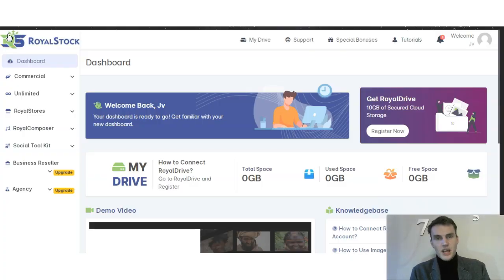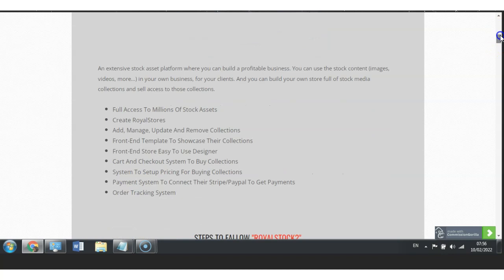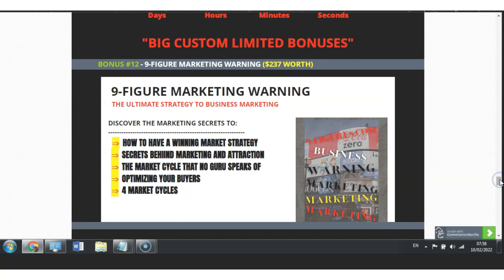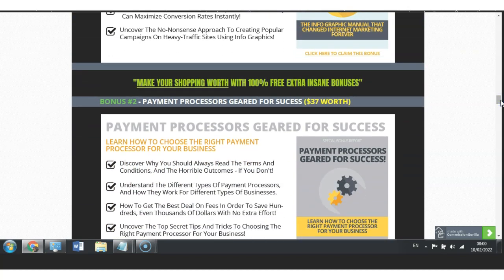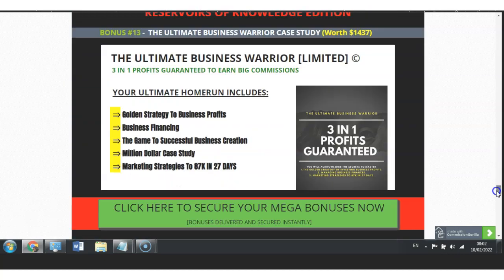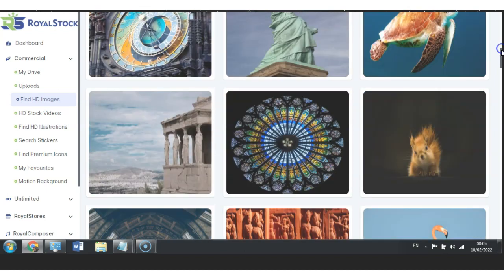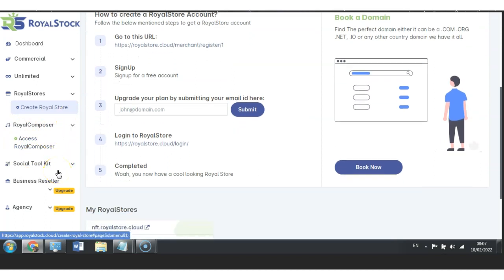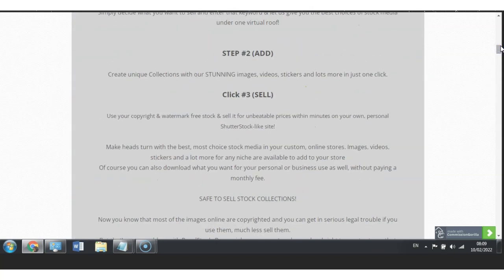ROYALSTOCK REVIEW VIDEO - WARNING WATCH NOW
ROYALSTOCK REVIEW VIDEO:
An extensive stock asset platform where you can build a profitable business. You can use the stock content (images, videos, more…) in your own business, for your clients. And you can build your own store full of stock media collections and sell access to those collections.

1.Full Access To Millions Of Stock Assets
2.Create RoyalStores
3.Add, Manage, Update And Remove Collections
4.Front-End Template To Showcase Their Collections
5.Front-End Store Easy To Use Designer
6.Cart And Checkout System To Buy Collections
7.System To Setup Pricing For Buying Collections
9.Order Tracking System

Make heads turn with the best, most choice stock media in your custom, online stores. Images, videos, stickers and a lot more for any niche are available to add to your store
Of course you can also download what you want for your personal or business use as well, without paying a monthly fee.

Now you know that most of the images online are copyrighted and you can get in serious legal trouble if you use them, much less sell them.

But that’s not a problem with RoyalStock. By special arrangement we have a legal right to create stores that sell collections of assets in ANY niche we want to.

RoyalStock, RoyalStock Review, RoyalStock Demo, RoyalStock Tutorial